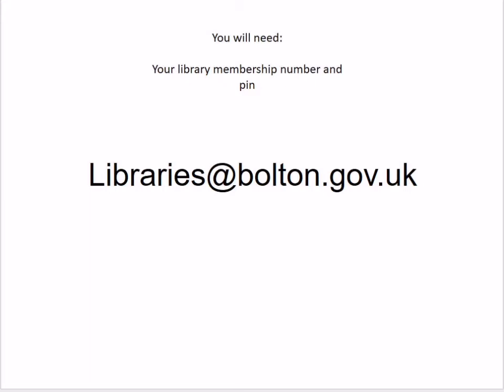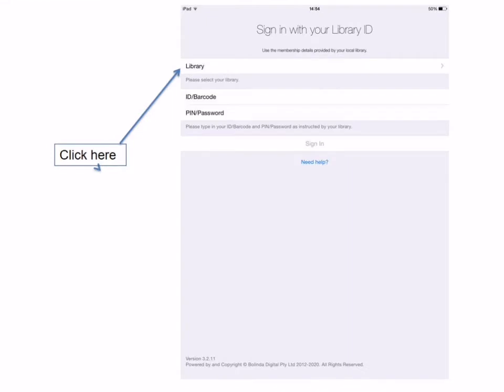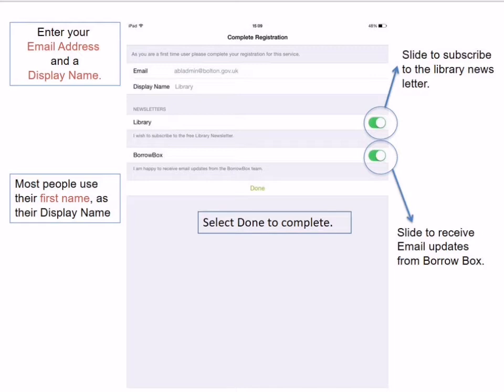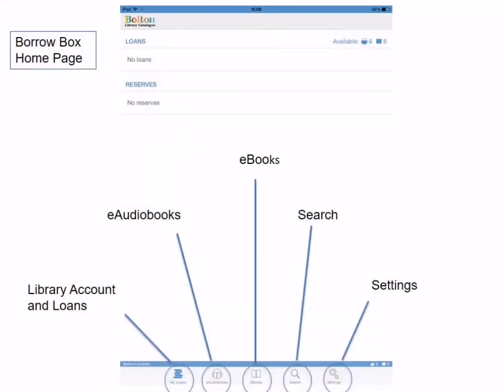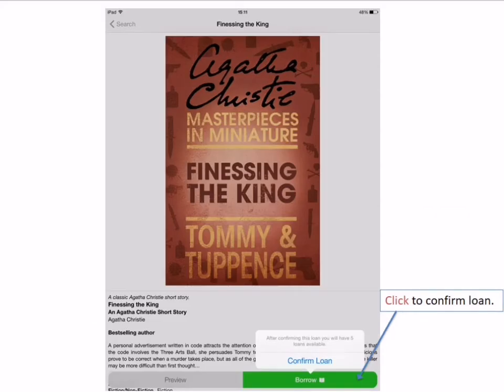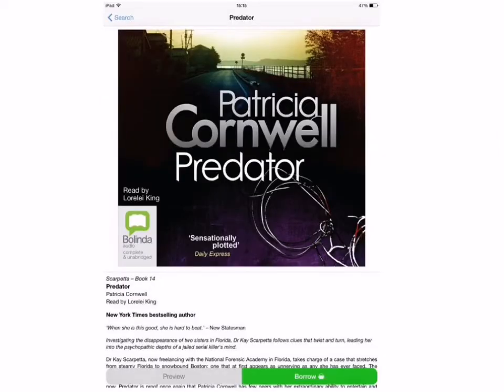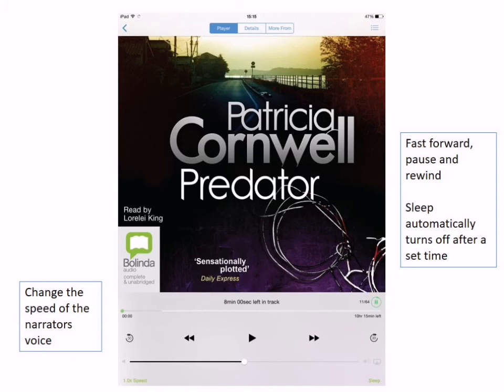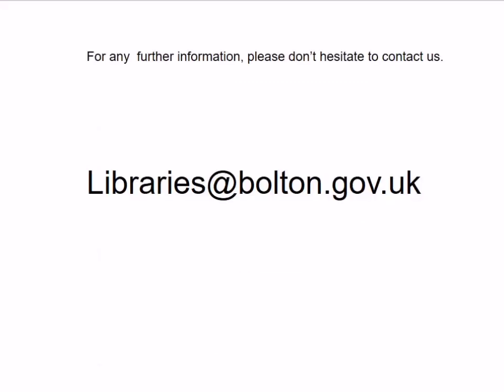Borrowbox User Guide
Hundreds of titles to select from for all ages. Here's a user guide to get you started on smart devices. Its slightly different for use on PCs and Kindle Fire but that's no problem drop us a line to and we'll guide you through. Go on take a look, there's a whole online library just waiting for you.